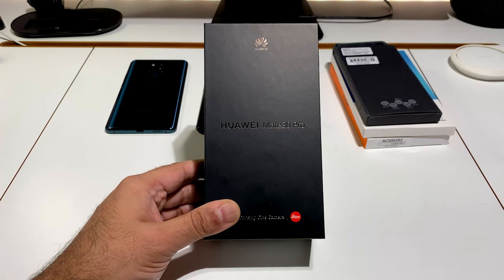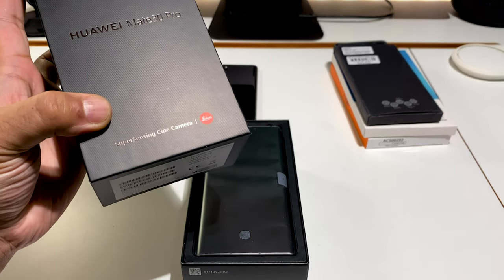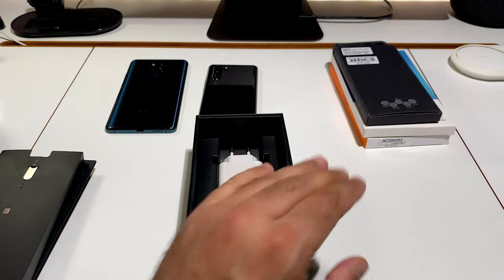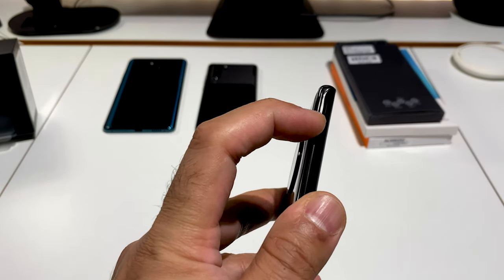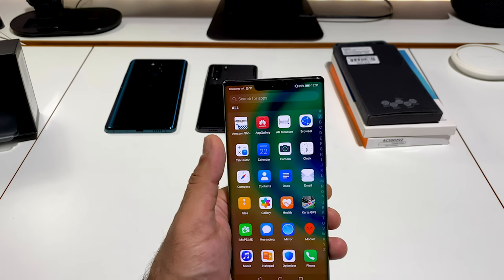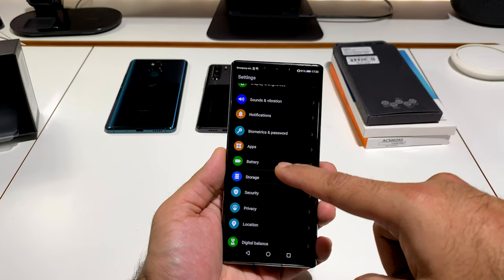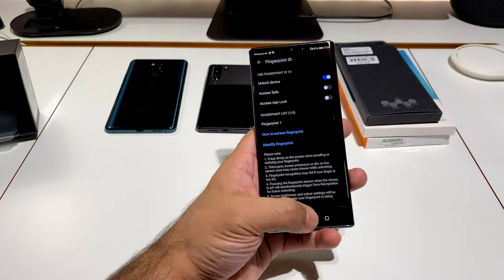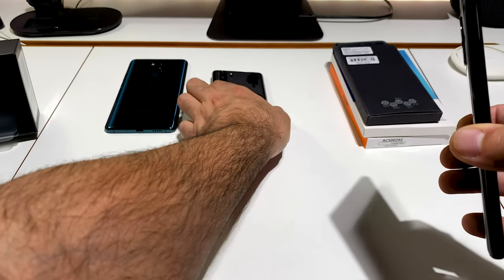Huawei Mate 30 Pro Global Version Unboxing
Its finally here, The Huawei Mate 30 Pro Global Version, in this video I share my first hands on and unboxing of the Huawei Mate 30 Pro international version, I also run you through some of the Mate 30 Pro specs and a brief look through the setting etc.

Create the imagination of wild nature with sophisticated design. The colours radiate in every light and shadow reflecting the splendid milky way, graceful violet, treasured emerald and mysterious night. All the emotion and vitality shine from the inside out.

Expanding from edge to edge, the ultra-curved screen extends the horizon for an ultimate immersive viewing experience. The encircled glass with 88 degree1 ultra curves, gives you a natural touch and hold in the palm of your hand. More than a piece of artwork, it is pursuing the balance of aesthetic and comfort.

The ultra-curved screen edges offer a wider area for interactions which also replace the physical buttons for a seamless design. You can naturally adjust the volume or enjoy quad-finger game control with this innovative side-touch interaction.

The Kirin 990 has achieved significant improvement in overall performance and energy efficiency. Fast speed, low latency, long usage time and strong image processing capabilities can all be experienced in the HUAWEI Mate 30 Pro. The brand new architecture of Big-Core plus Tiny-Core NPU vastly improves AI capability for your intelligent life.

Take the new SuperSensing Cine Camera to discover the purity of nature, the exquisite art and the emotion inside every story. All the beauty and facts can be reflected and preserved in stunning images and vivid videos regardless of the time and position. The 3x Optical Zoom2, 5x Hybrid Zoom3 and up to 30x Digital Zoom feature will bring the far-away surprises to your eyes.

Inherited by the powerful DNA of Mate, the battery is upgraded to 4500mAh (typical value)4 which can easily support your one-day requirement. Benefit from the chipset’s improved power efficiency and intelligent power management system to power you up even longer than before.

Charging is no longer a disturbing issue, but a simple thing you can finish in a short time. With or without a cable, at home or in your car, you can enjoy very fast charging and be ready for the next challenge.

40MP Cine Camera
Fall in love with smartphone filming since it allows you to record Ultra Low-light, Ultra-slow Motion and Ultra Wide Angle Time-lapse videos.